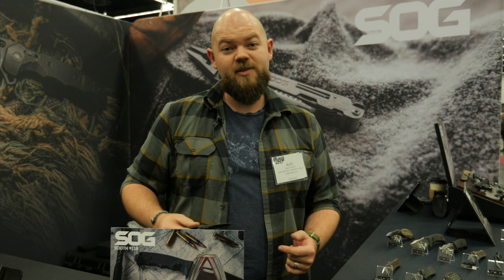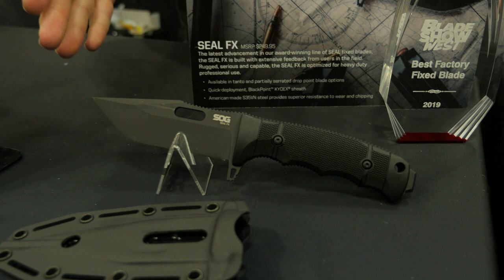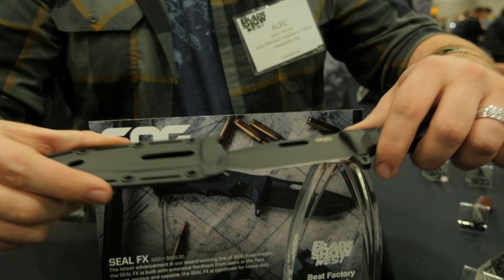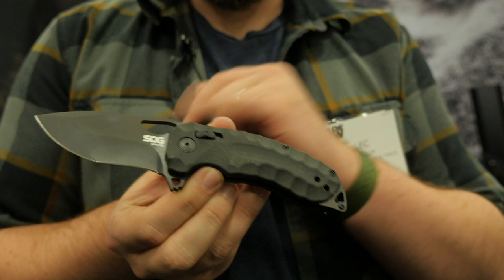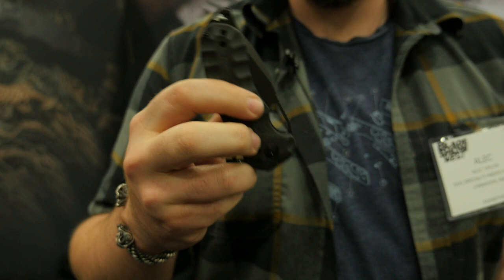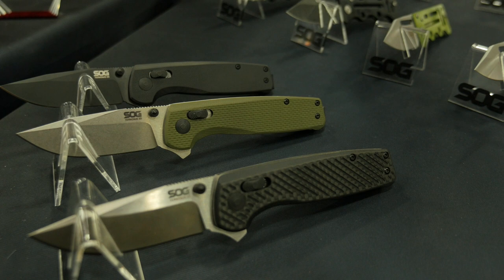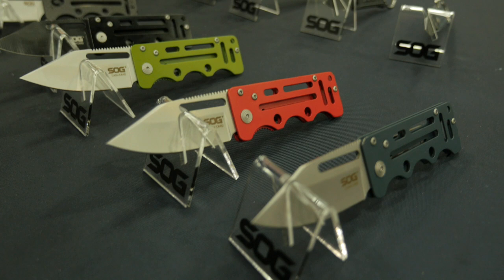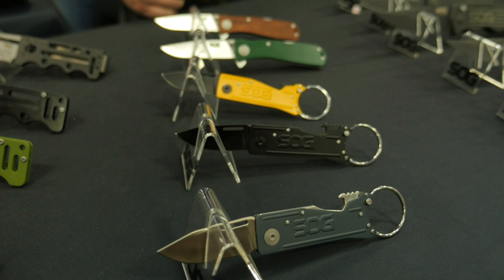Blade Show West 2019: SOG Knives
SOG Knives won Best Fixed Blade Production Knife for BLADE 2019 with their SEAL FX. They also brought to the table the Kiku XR folder and new colorways for their most popular EDC blades.